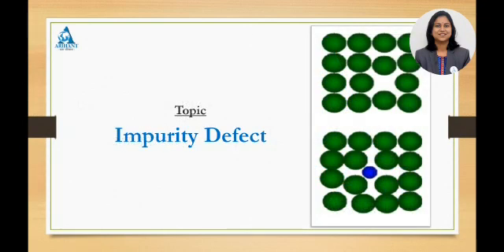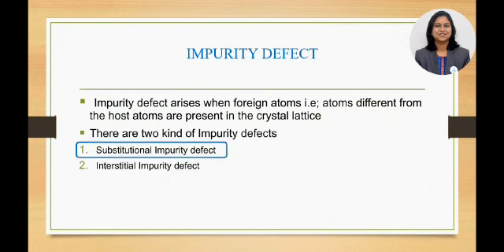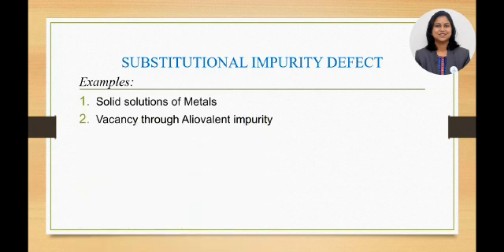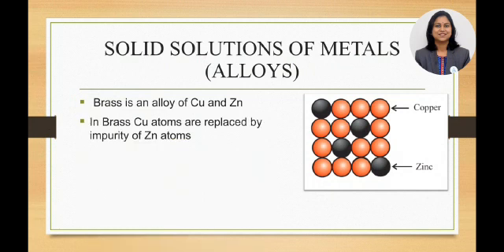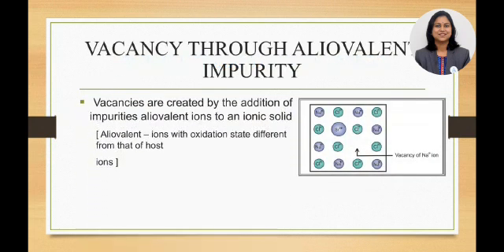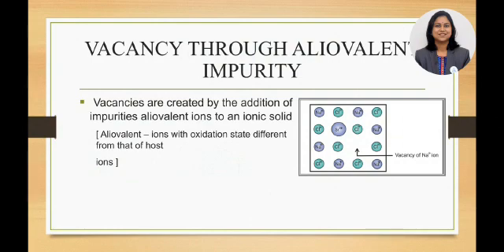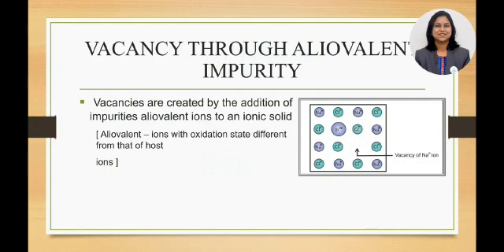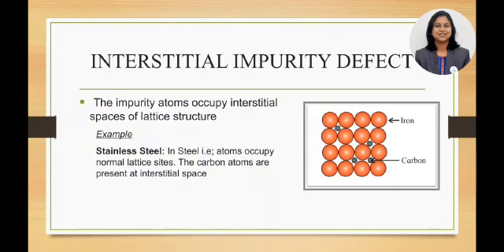Impurity defect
XII Class Chemistry